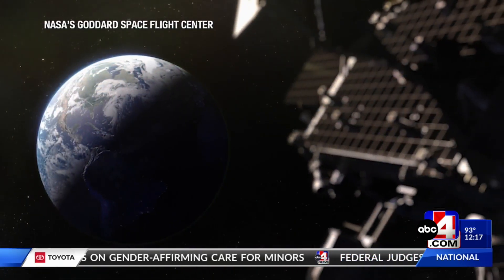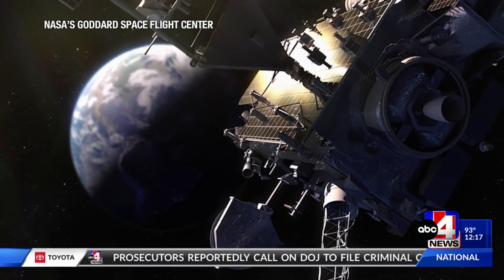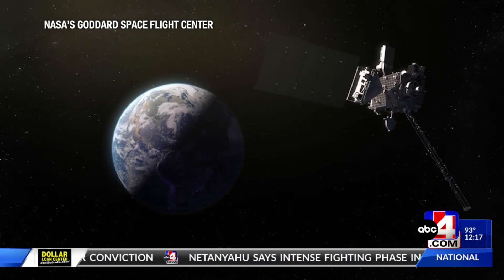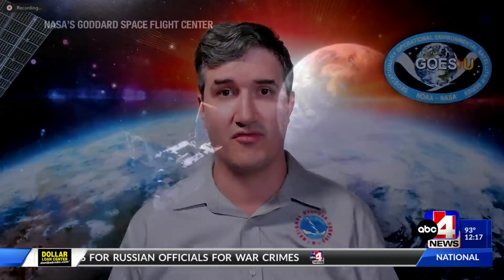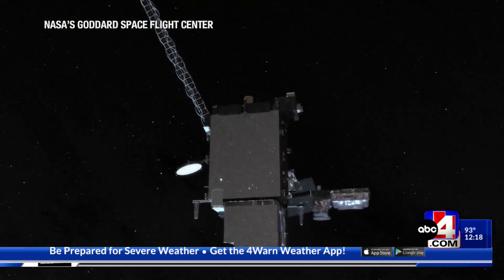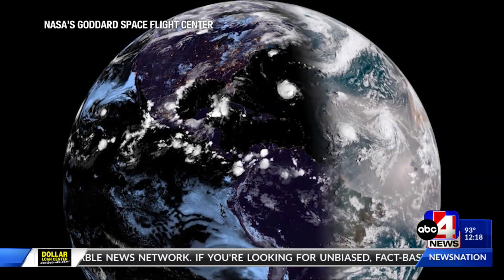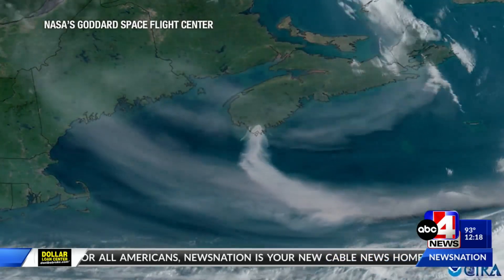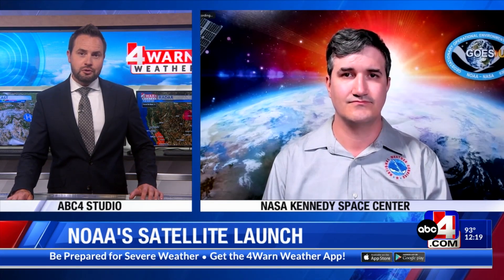NOAA expert speaks on final weather satellite launch in GOES U series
The nation's most advanced fleet of weather satellites is about to get an update. Meteorologist Nate Larsen spoke with a NOAA expert on what this means for the program.